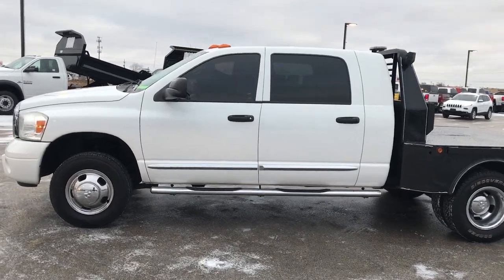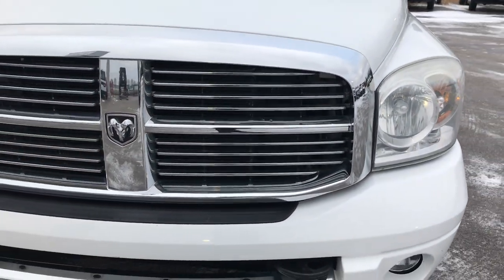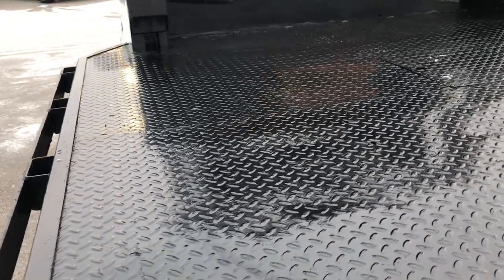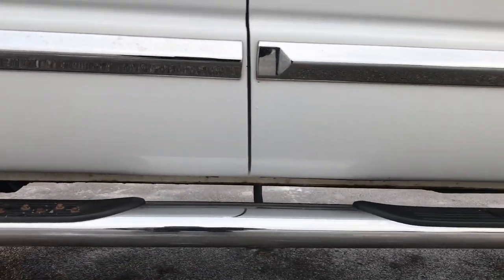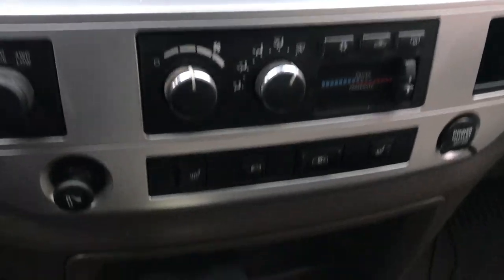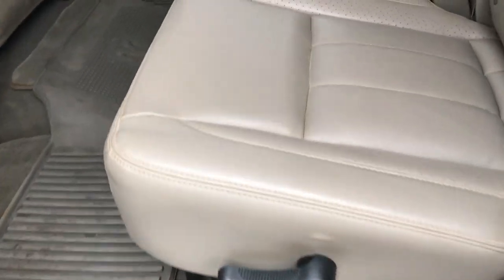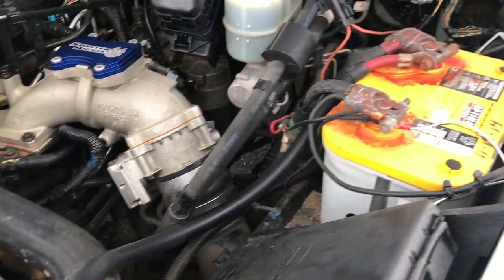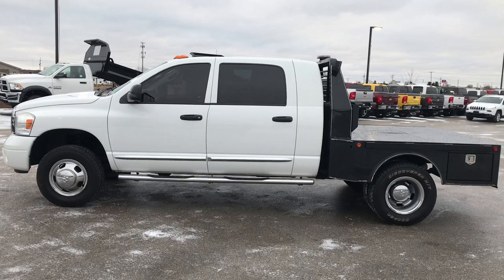2008 DODGE RAM 3500 MEGACAB FLATBED DIESEL WALK AROUND REVIEW SOLD! 7T520A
This 2008 DODGE RAM 3500 MEGACAB MEGA CAB CUMMINS DIESEL FLATBED IN BRIGHT WHITE  is the vehicle we did walk around review of today.

2008 DODGE RAM 3500 MEGACAB MEGA CAB CUMMINS DIESEL FLATBED IN BRIGHT WHITE

STOCK: 7T520A
PRICE: $25,999
MILES: 128,468
MAKE: DODGE
MODEL: RAM 3500
VIN: 3D7MX49A68G225021

Clean Title History! 6.7 Liter Cummins BlueTec Diesel Engine Blu tec, Mega Cab Full Four Door Crew Cab Megacab, Flatbed (7'x8') Flat Bed, Dual Rear Wheel Dually DRW, Laramie Package, 6 Speed Automatic Transmission with Optional Manual Tap Shift, Turn Dial 4x4 Four Wheel Drive 4WD, Dual Power Heated Seats, Tan Leather Seats, 40/20/40 Split Front Bench Seating with Center Seat Hidden Storage Compartment, Full Towing Package with Receiver Trailer Hitch, Wiring and Transmission Cooler Tow Package, Aftermarket Electronic Brake Controller, Factory Exhaust Brake, Fold Out Tow Mirrors, Heat Power Mirrors, Steel Rims with Chrome Covers, Four Wheel Disc Brakes, Clearance Lights, Fog Lights, Chrome Trimmed Grill, AM / FM Radio Tuner, Sirius/XM Satellite Radio Capabilities Sirius / XM, CD Player, Infinity Premium Audio Sound System, U Connect Hands Free Bluetooth Hands-Free Phone System Blue Tooth, Auxiliary MP3 Jack Portable Audio Connection, Keyless Entry System, Power Slide Down Rear Window, Adjustable Height Seatbelts, Driver and Passenger Front Air Bags, L.A.T.C.H. Child Safety System, Multi-Function Steering Wheel Controls, Homelink System with Three Programmable Buttons for Garage Doors, Lighting Systems & Security Systems, Compass, Outside Temperature Display and Mileage Display, Power Adjustable Pedals, Factory Floormats, Woodgrain Dash And Door Trim, Air Conditioning AC, Cruise Control, Power Locks, Power Windows, Tilt Steering Wheel, Bright White Clearcoat,

STOCK: 7T520A
PRICE: $25,999
MILES: 128,468
MAKE: DODGE
MODEL: RAM 3500
VIN: 3D7MX49A68G225021